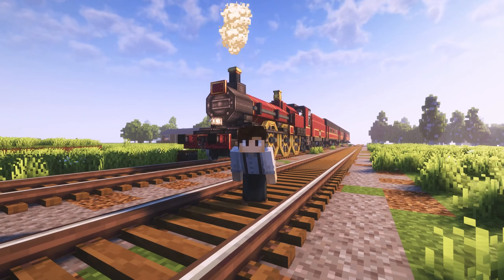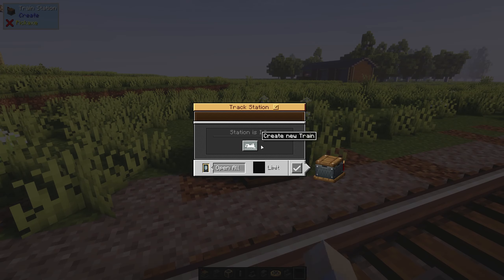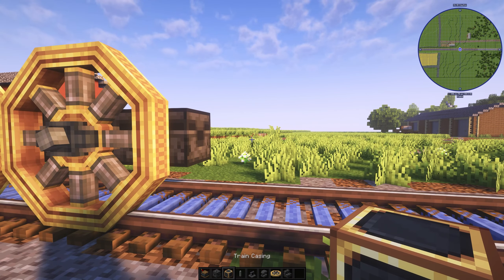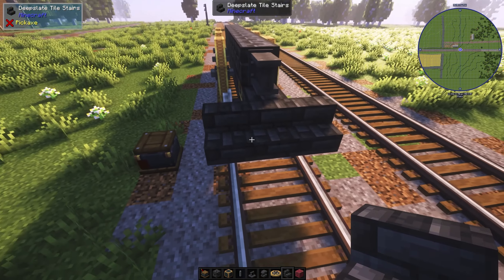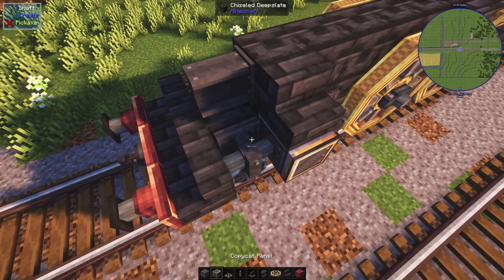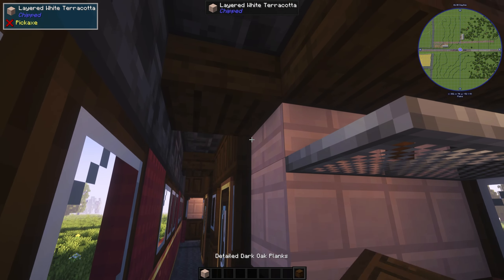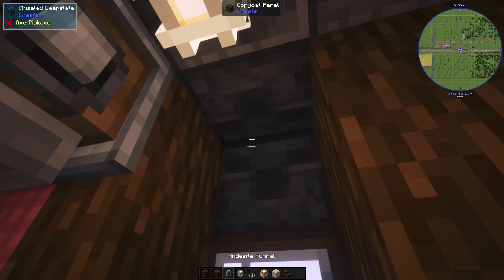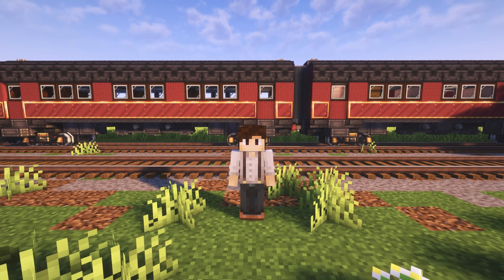HOGWARTS EXPRESS in Minecraft Create Mod 🚂 | Train Tutorial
9 and ¾? Think you're being funny do ya? 😁

Individual Mod Used:
- Create Mod
- Create Deco
- Chipped
- Create: Steam 'n' Rails (1.6.0)

0:00 Intro
0:50 Locomotive
6:09 Tender
8:52 Carriages
12:32 Interior
18:16 Gluing & Assembly
19:54 Outro